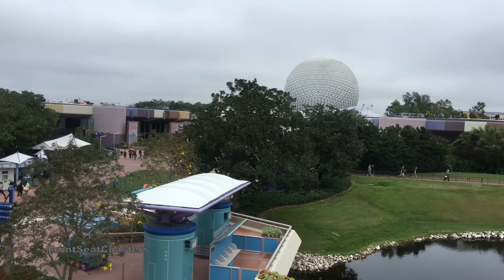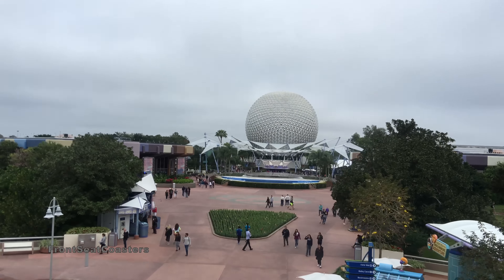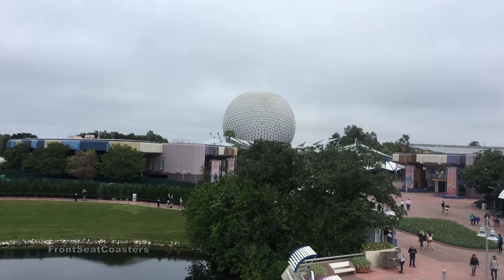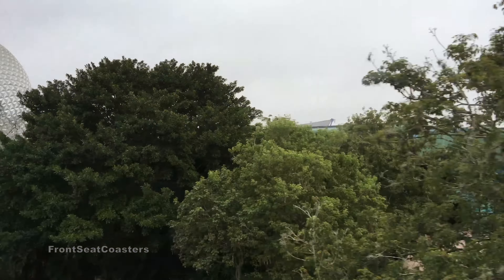"Monorail Arrival At Epcot" 4K On Ride POV HD Walt Disney World GoPro Spaceship Earth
Monorail Arrival At Epcot.